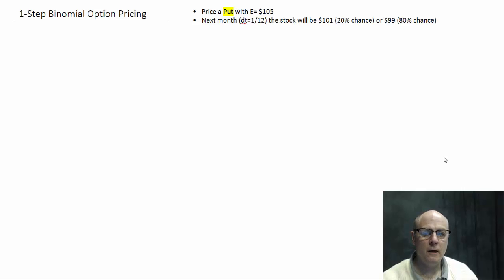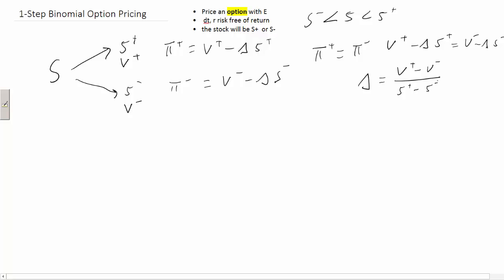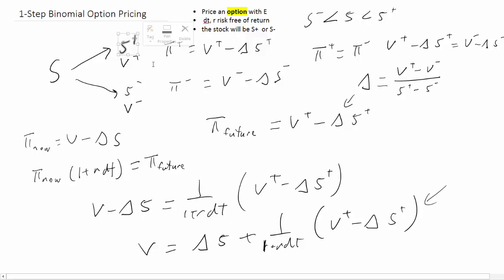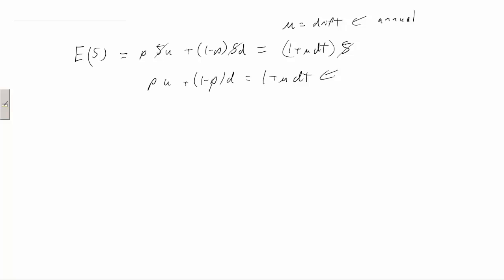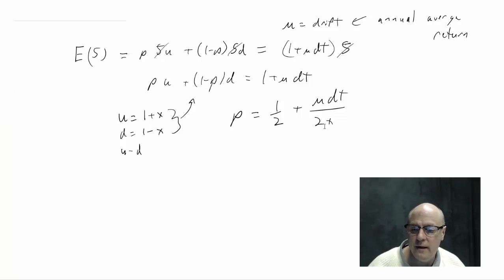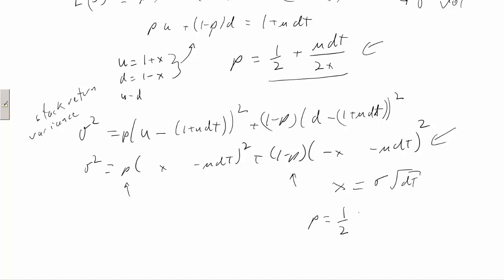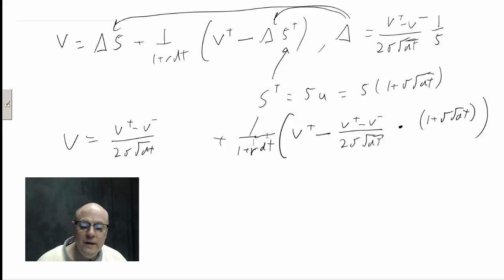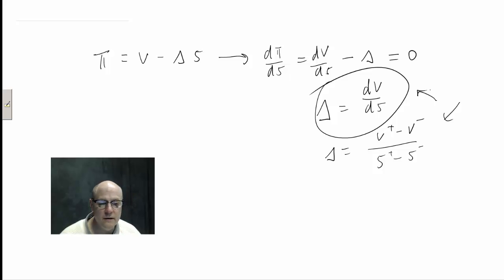Binomial Tree to price options